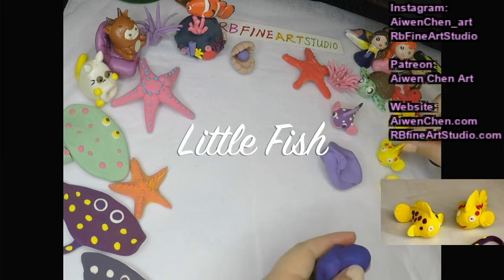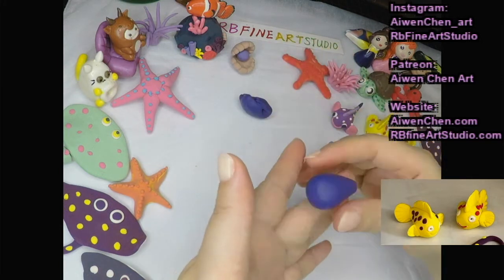Little fish step by step tutorial (trailer)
If you like to see more of my videos please support me on Patreon, There are many more videos in there, and you can join my live art class on Zoom too.